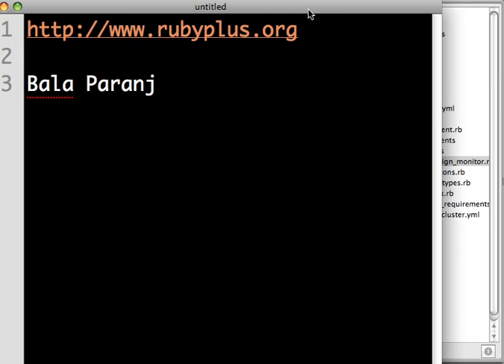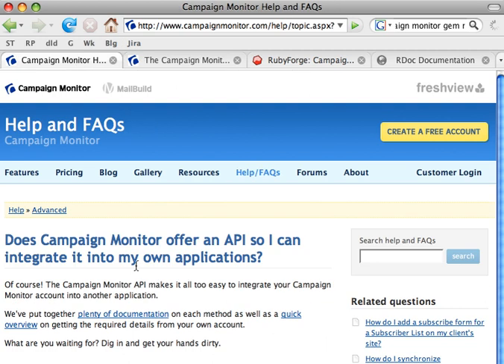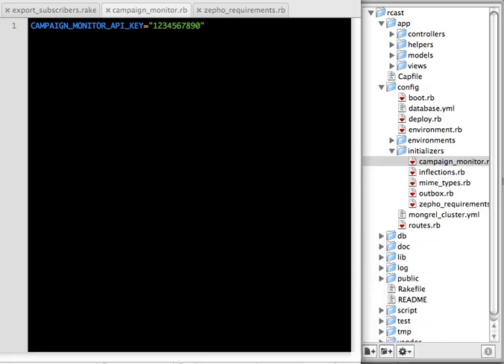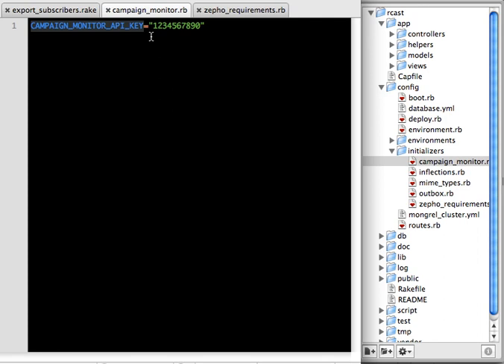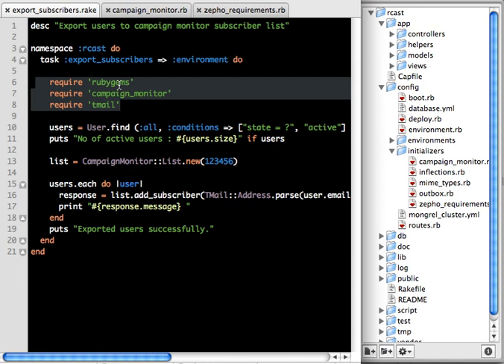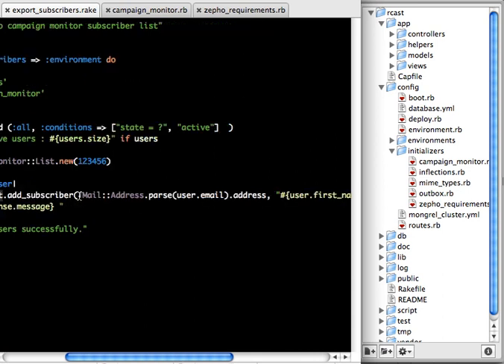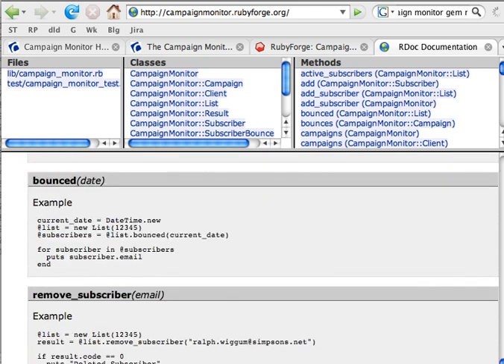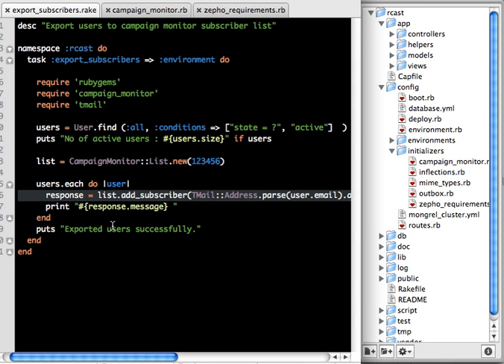Rails campaign monitor